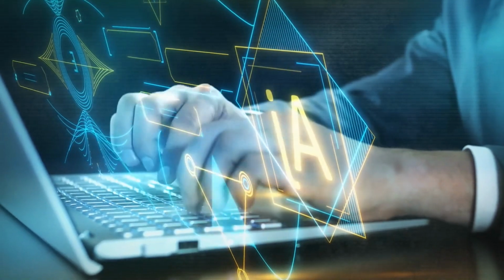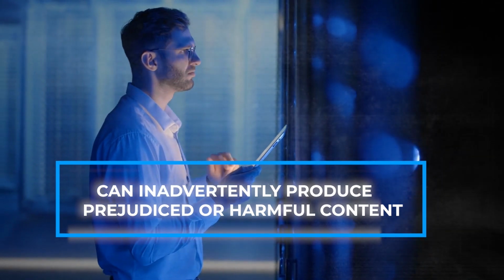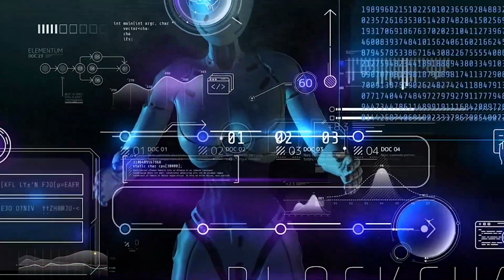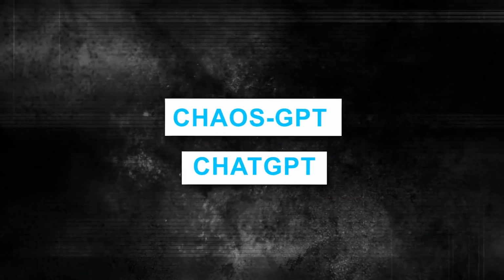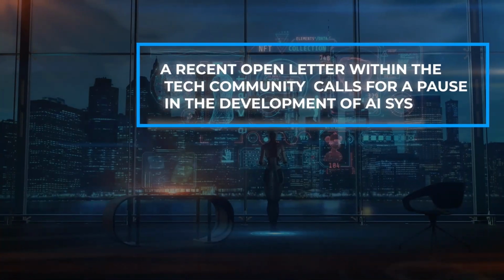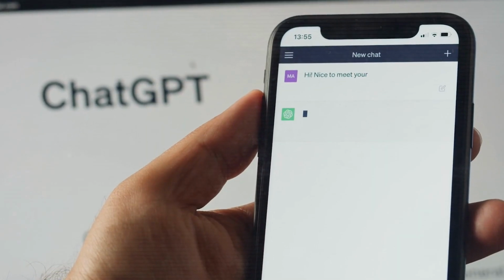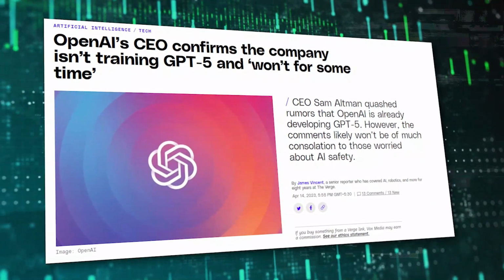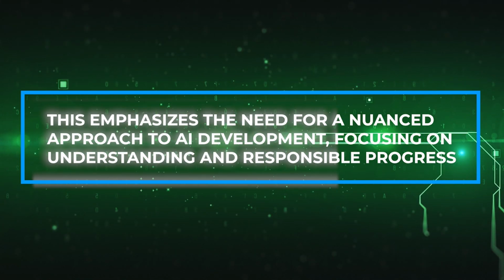GPT 5: Here's What We Know So Far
In recent years, the rapid advancements in artificial intelligence (AI) have been notable, with each iteration surpassing its predecessor. The unveiling of OpenAI's GPT-5 has sparked intense debates over its potential risks, with some warning it could be a global security threat.

OpenAI's latest offering in the GPT lineup, Chat GPT-5, stands out prominently.

🎥  Do you find this interesting? Stay informed about the evolution of AI through us.